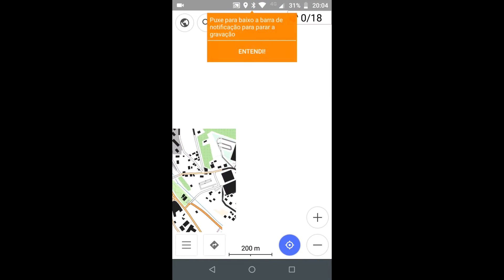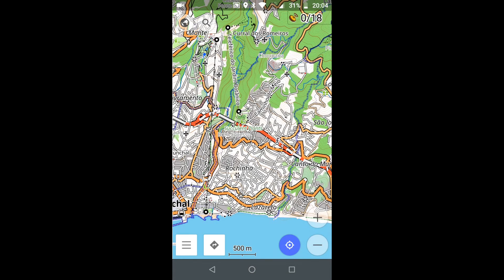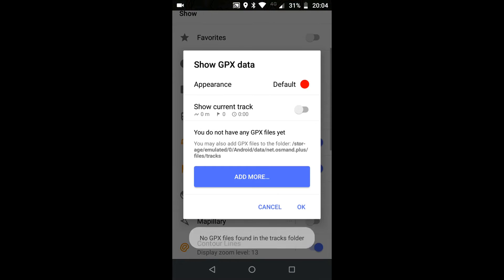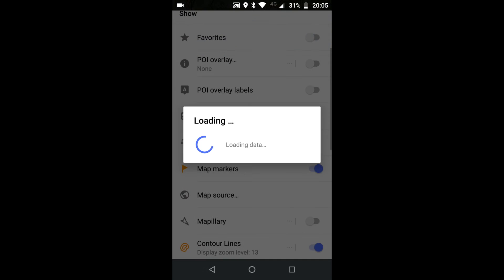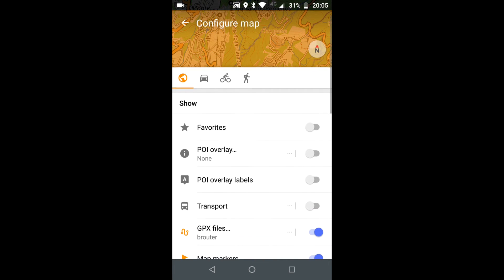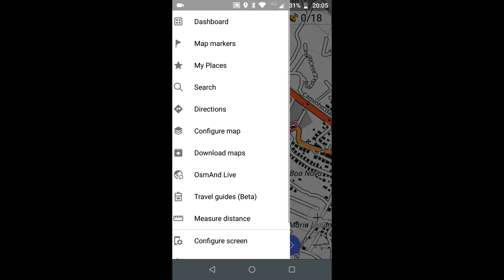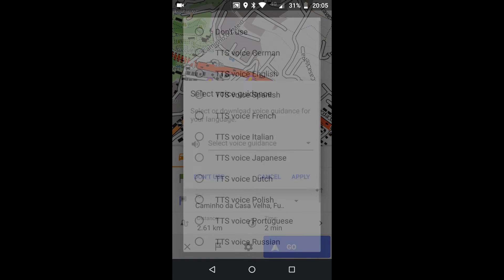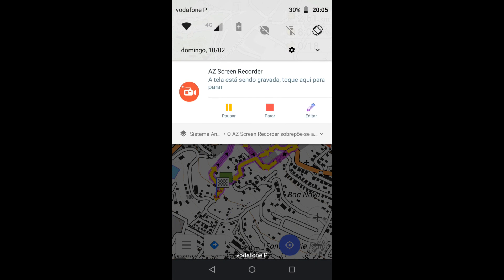How to add the gpx file to OSMand and navigate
How to add Mapillary overlay on Brouter, calculate a route and export as gpx. How to use the gpx on OSMand+ to get navigation to those areas.